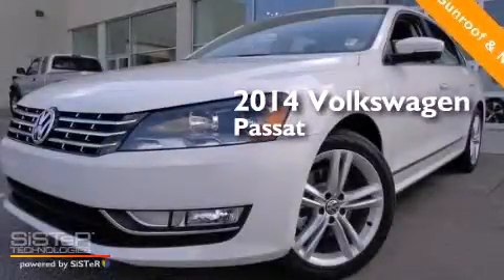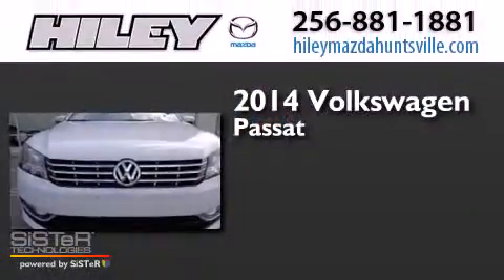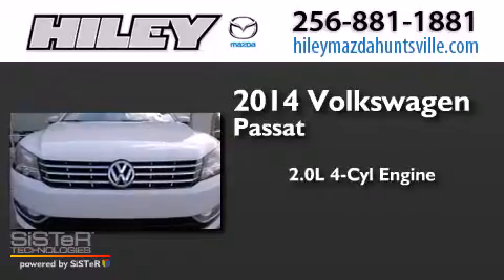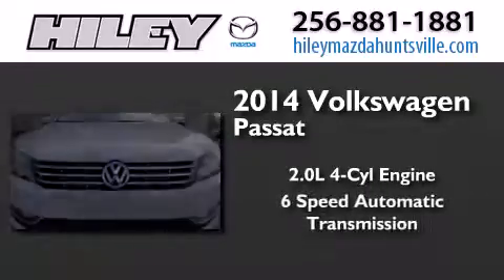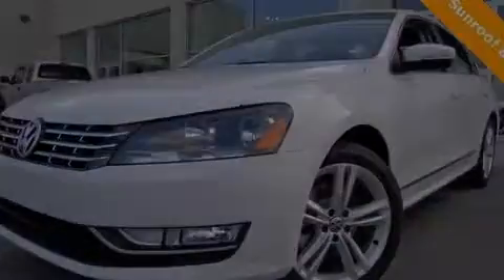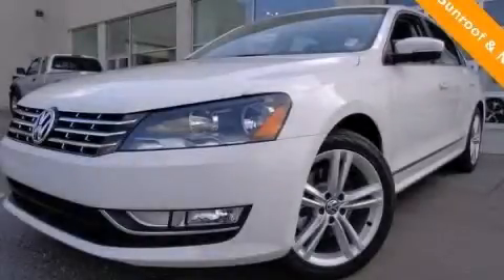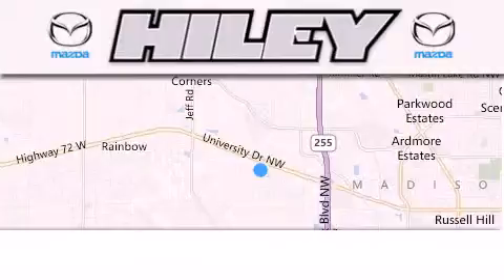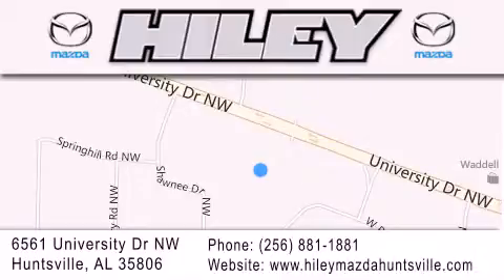2014 Volkswagen Passat Hunstville AL 35806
We have been honored to serve the Hunstville AL area , we promise that your experience at our dealership will exceed your expectations ! Year : 2014 Make : Volkswagen Model : Passat Engine : Intercooled Turbo Diesel I-4 2.0 L/120 Trans . : Automatic Exterior : Candy White Miles : 3 Interior : Titian Black Stock : V3199 Hiley Huntsville (VW, Mazda, Audi) 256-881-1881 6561 University Dr NW Hunstville , AL 35806